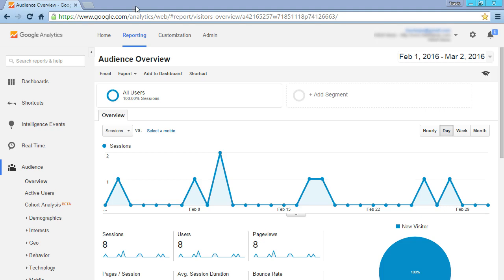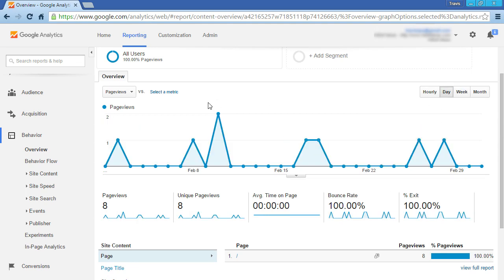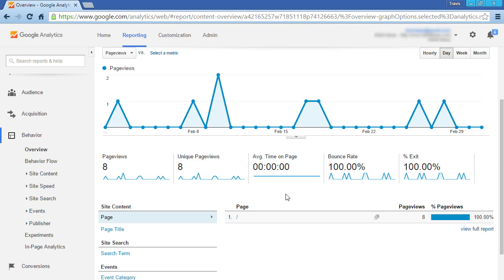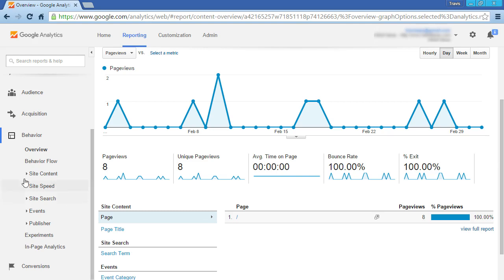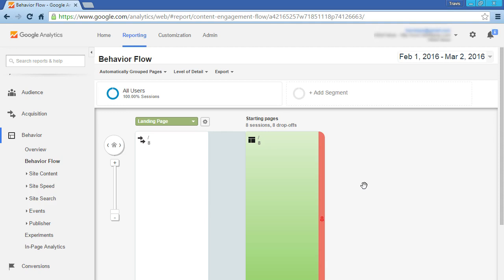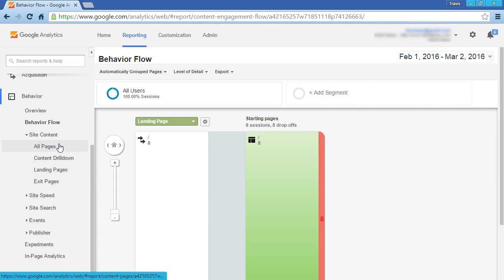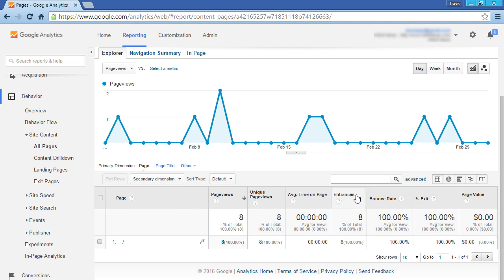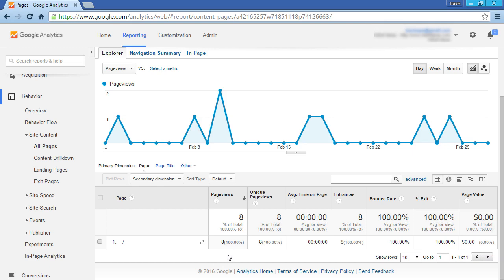Behavior Reports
In this session we will discuss about Behavior Reports.